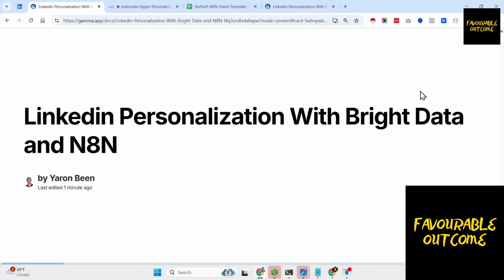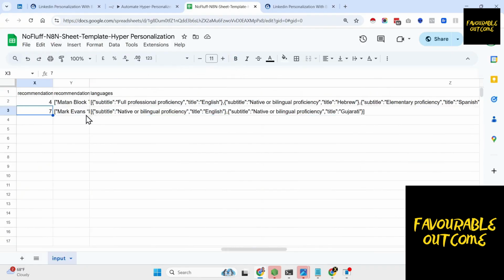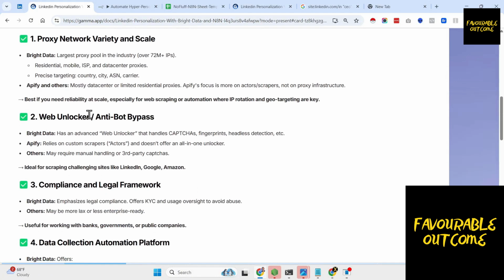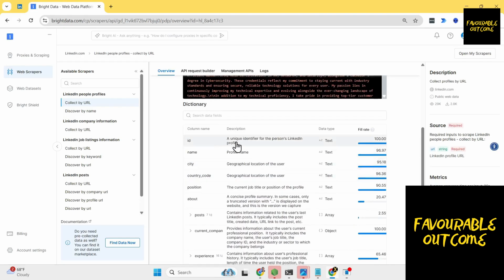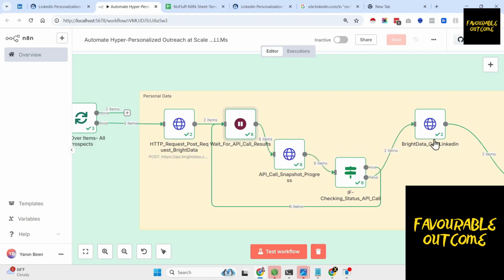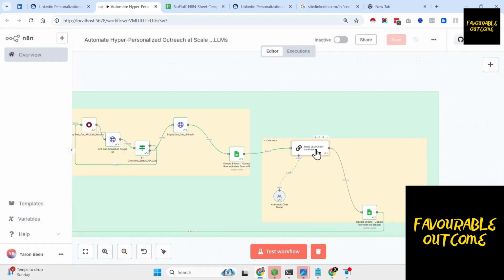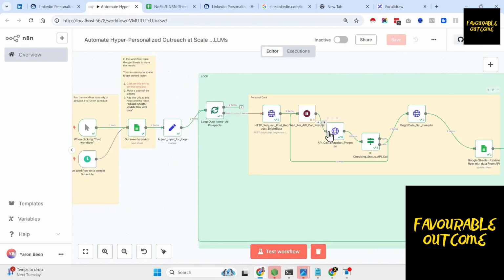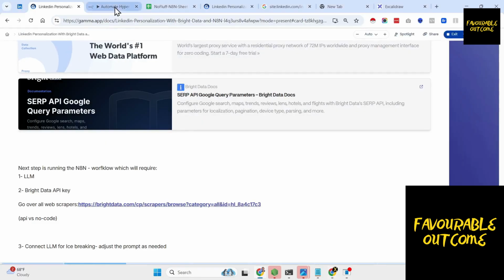How To Automate Linkedin Outreach & Do Lead Generation Using n8n + AI (Free n8n Template) No Bans!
How To Automate Linkedin Outreach & Do Lead Generation Using n8n + AI (Free n8n Template) Without Getting Banned

Tired of spending hours manually messaging prospects on LinkedIn? In this video, I’ll show you step by step how to automate LinkedIn outreach and lead generation using n8n + AI—completely free, safe, and without risking bans.

Using this method, you can build a fully automated LinkedIn lead generation system that handles outreach, connection requests, and personalized follow-ups with the help of an AI agent. Whether you’re in B2B sales, marketing, or recruitment, this guide will help you unlock the full potential of LinkedIn automation.

✨ What You’ll Learn in This Video:
• How to set up LinkedIn outreach automation with n8n
• Using n8n AI agent for LinkedIn lead generation
• How to create automated LinkedIn messages & connections
• Safe practices to avoid LinkedIn bans when automating
• How to integrate AI for personalized LinkedIn lead generation
• Free n8n template for LinkedIn B2B outreach automation
• Step-by-step process to scale your LinkedIn lead generation with automation

🔥 Why Use n8n for LinkedIn Lead Generation?
✅ Open-source & free – No expensive tools needed.
✅ AI-powered personalization – Craft unique, human-like outreach messages.
✅ Scale your B2B outreach – Automate hundreds of leads safely.
✅ No bans – Learn the safe limits & workflows to stay under LinkedIn’s radar.
✅ Boost sales pipeline – More conversations = more clients.

• B2B founders, marketers & sales teams
• Recruiters looking for LinkedIn automation
• Freelancers & agencies needing LinkedIn lead generation
• Anyone who wants to automate LinkedIn outreach safely in 2026